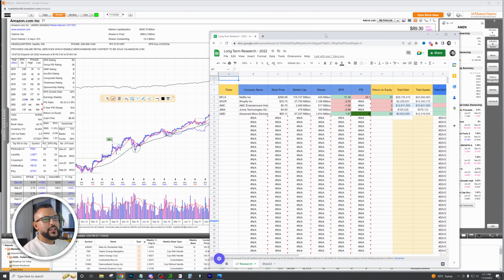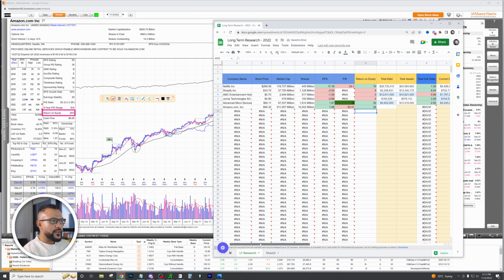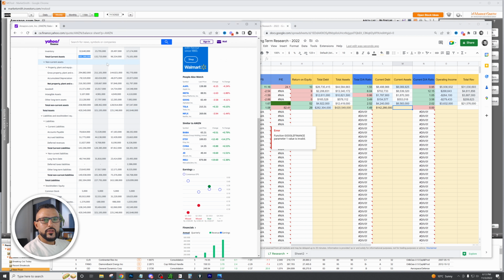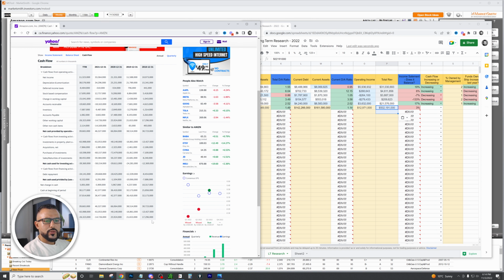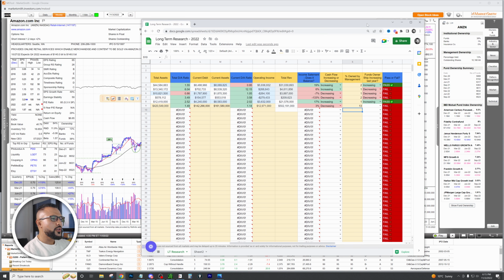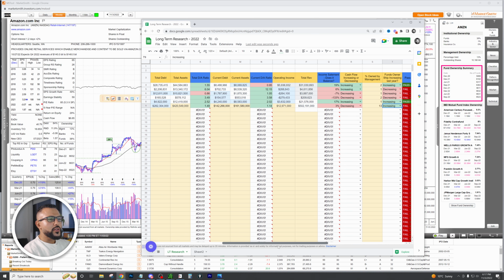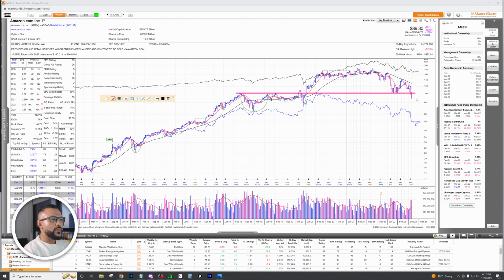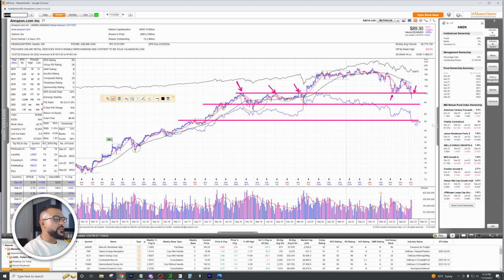Should I Buy Amazon (AMZN)? - Using Market Smith and Fundamental Research for Long Term Positions!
In this video we discuss whether or not AMZN is a good long term investment, and we plug all the information we find regarding the fundamentals into an excel sheet in order to figure out whether the stock passes or fails our test. Investing in the stock market should be done actively and long term in order to create generational wealth!

 jmia stock news amazon stock jumia technologies news jumia stock news jumia stock analysis